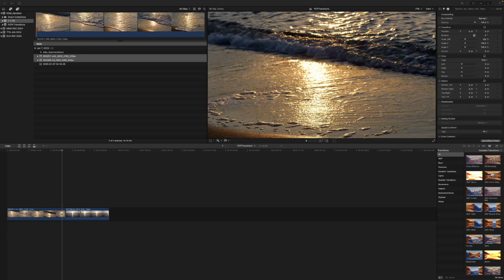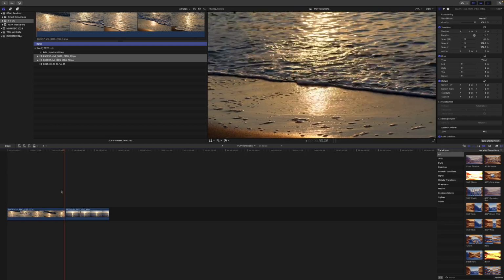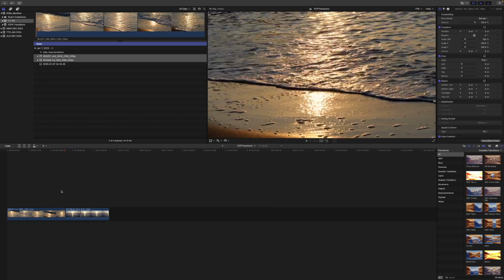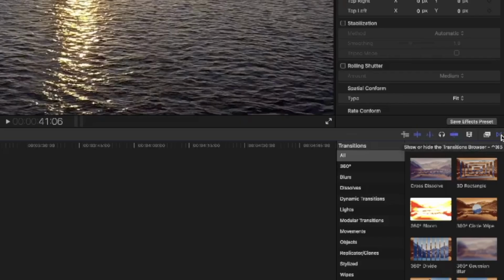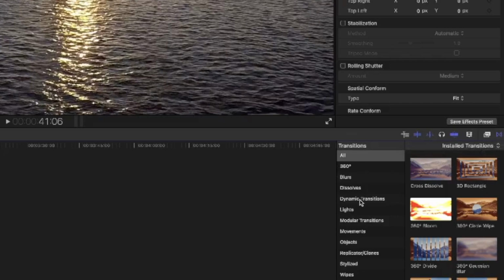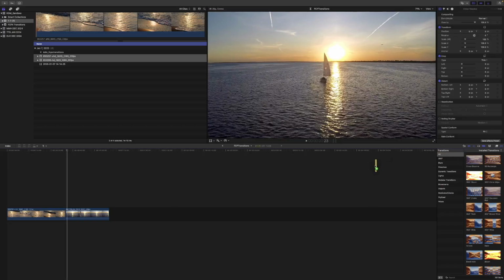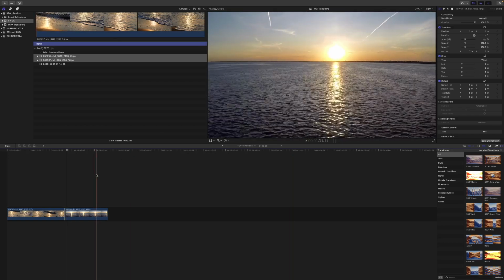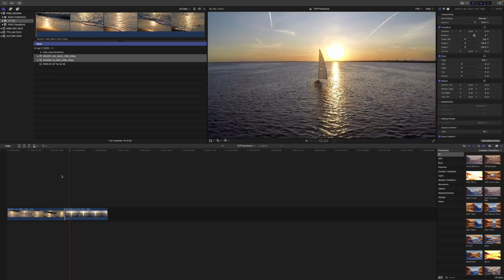How To Add Transitions In Final Cut Pro 2025 | Final Cut Pro X Tutorial 2025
How To Add Transitions in final cut pro in 2025? In this video we are simply adding transitions in final cut pro. If you want other videos or need help with other issues, please leave a comment in the comment section.